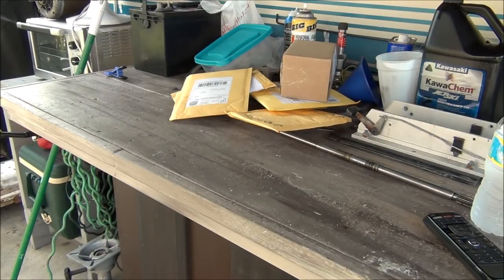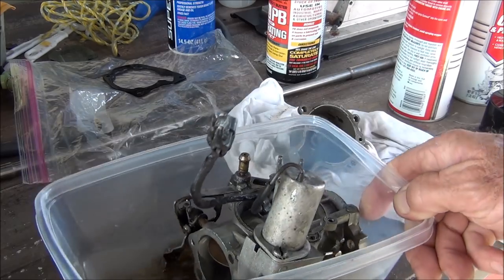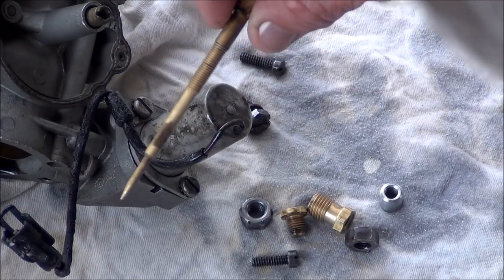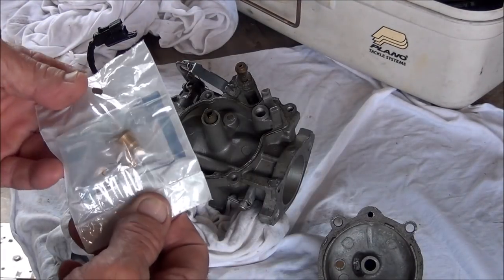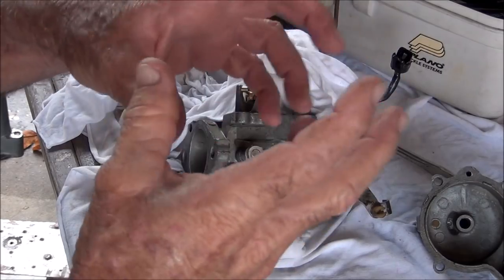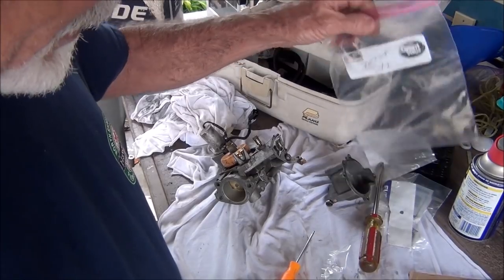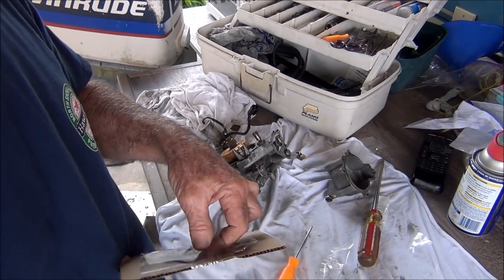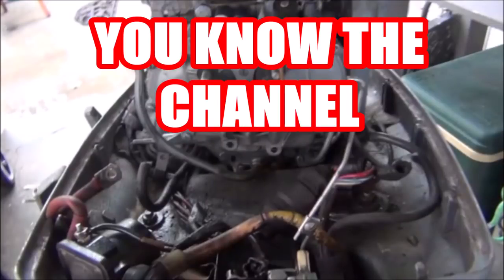Outboard Carburetor Cleaning Rebuild Evinrude 40 hp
Hey. It's This Old Outboard. 1975 Evinrude 40 Hp Long Shaft Remote Outboard Motor Repair . All the New Parts are in for the Carburetor Cleaning & Rebuild.  MAGIC CARBURETOR CLEANING FORMULA. A MIXTURE OF EVERYTHING ! WORKS GREAT !
You Never Know Whats Gonna Happen Next !